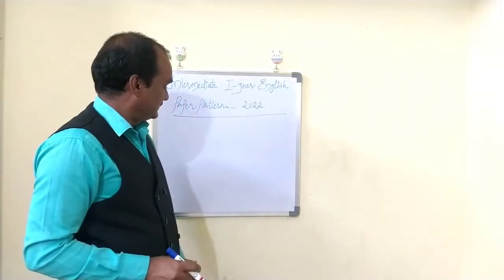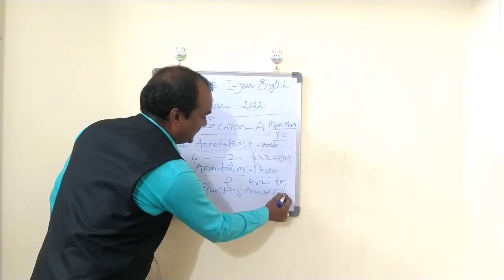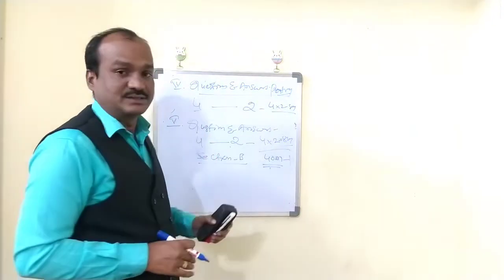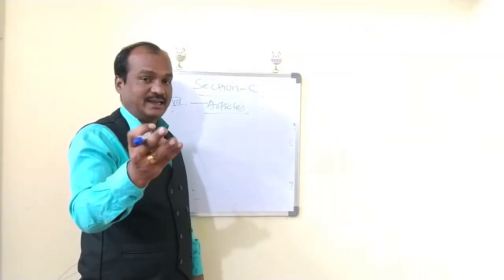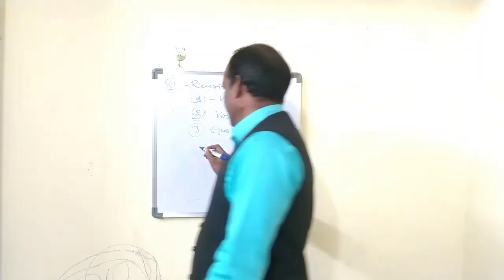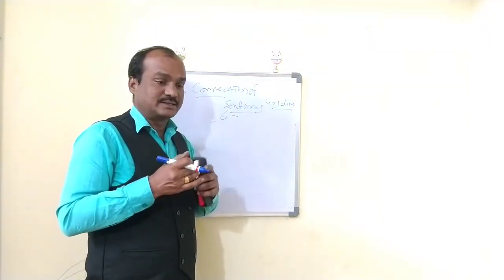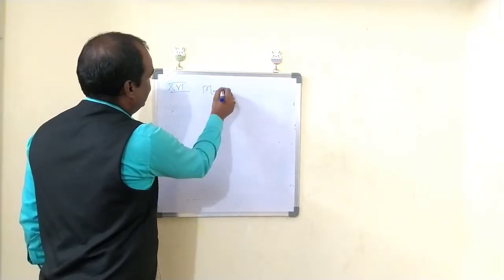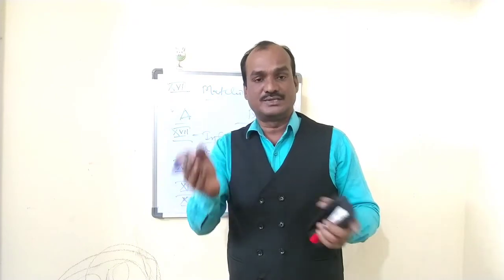Paper Pattern of Intermediate 1st year English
Paper Pattern of Intermediate 1st year English prescribed by board of intermediate education... Keeping in view the 30% reduced syllabus.
If you have any doubts inbox me in the comment section...